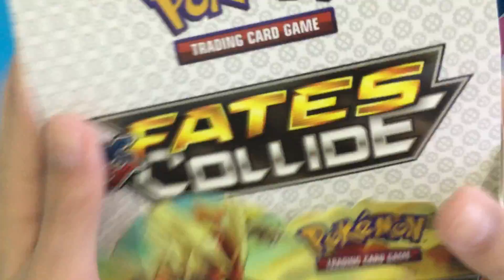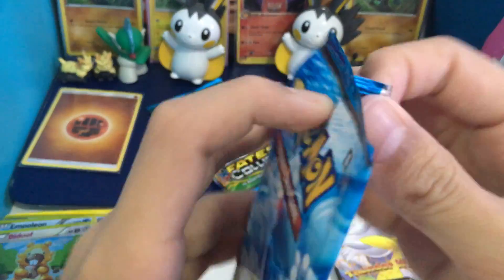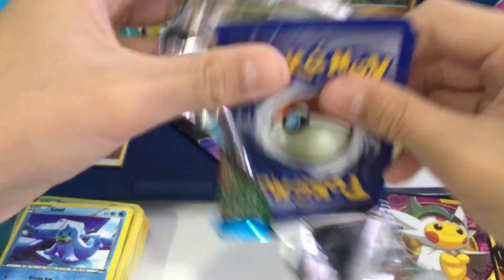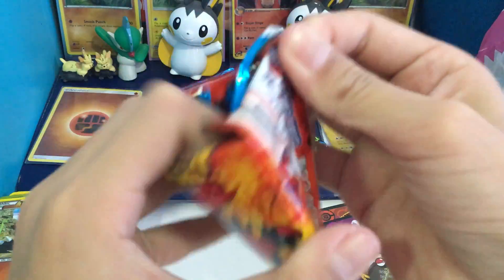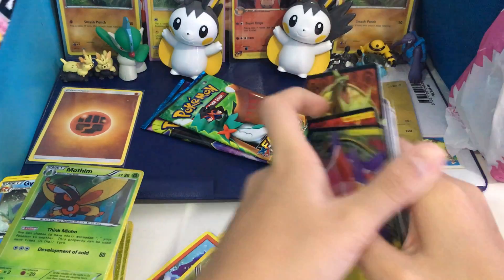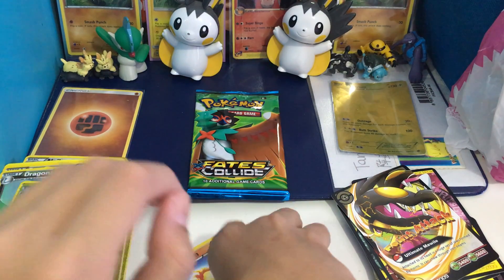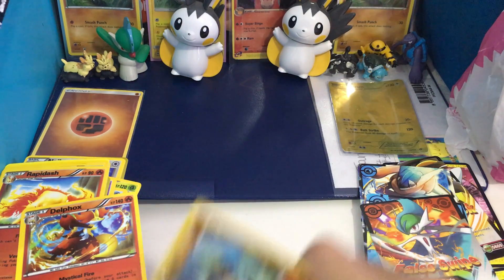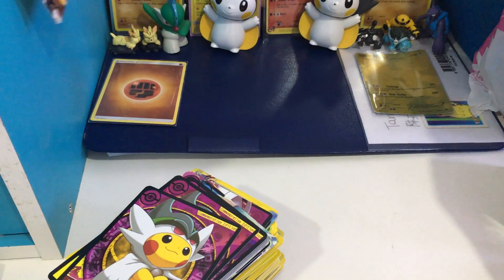LAST PART :( BEST PULLS! Fake Booster Box Opening 4/4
Hey yo! What is up people, Blue The Riolu Here!
Welcome back to another video! WOOPEDY DOO! If you haven't already. Comment down in da comment section below :) Now enjoy this video XD

Instagram me, i post random stuff XD)

Facebook : NONE YET (Sorry XD)

Check out these amazing PokeTuber that i personally love to watch :)

I was born in 2004 (i'm 13 years old- might not be updated, might forget) I have my birthday on the 8th August! 1 Day before singapore's birthday) I loooove pokemon, and started collecting pokemon cards since i was 8! how cool was that! lol prob not cool at all but.

Now, have a nice day, peace out!

What Made This Video Possible/Credits (I OWN NONE OF THESE MUSIC):